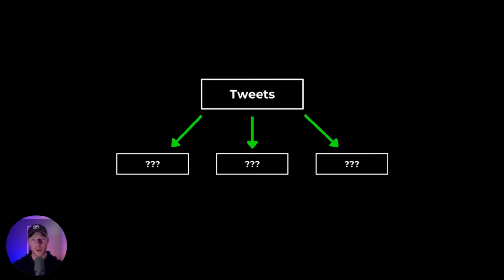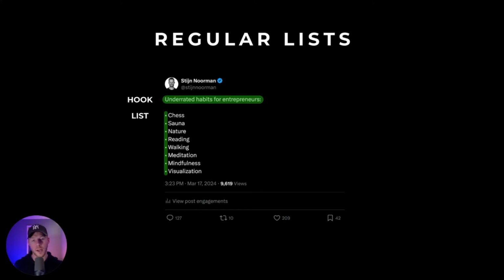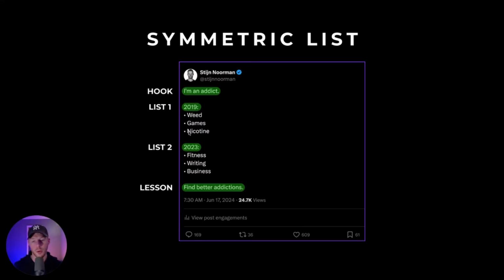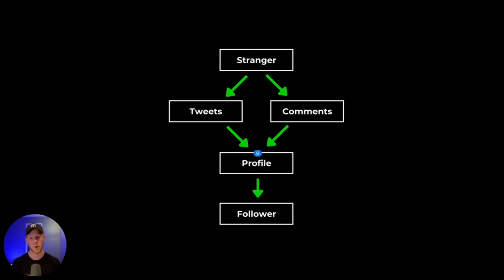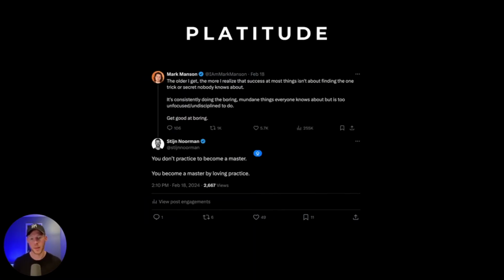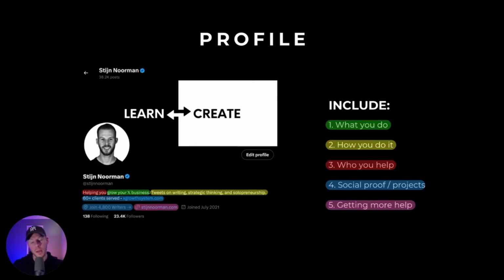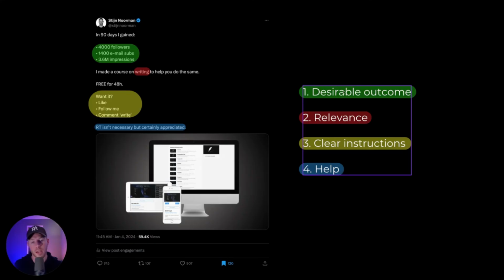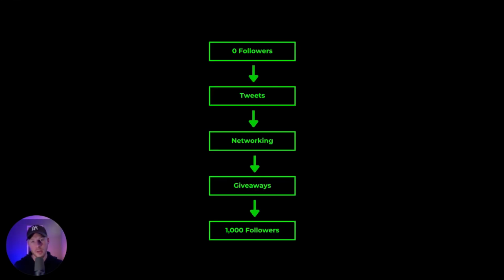How To Get 1000 Twitter Followers In 30 Days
Go from 0 to +50K Twitter (𝕏) followers & +100M organic views

Eden: Find viral ideas, write and organize content, and schedule your posts.
Kajabi: Build your website, grow your email list, create and sell offers and products, and manage your online business.

Timestamps:
0:00 - How to Get 1000 Twitter Followers in 30 Days
0:11 - Best Tweets to Grow
0:18 - Contrast Tweets (3 Types)
1:03 - List Tweets (6 Types)
2:41 - Inspiration Tweets (3 Types)
3:31 - Writing Formatting (Free Ebook)
3:50 - Networking + Engagement
5:16 - Professional Profile
6:00 - Giveaways For Growth
7:19 - Creating Lead Magnets
7:42 - Making $100,000+ With Twitter (Check Resources In Description)